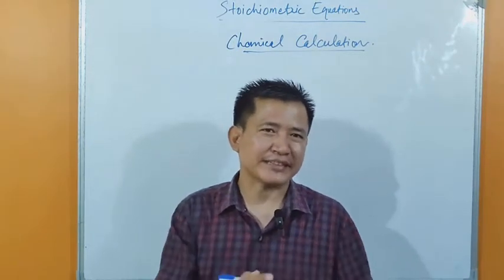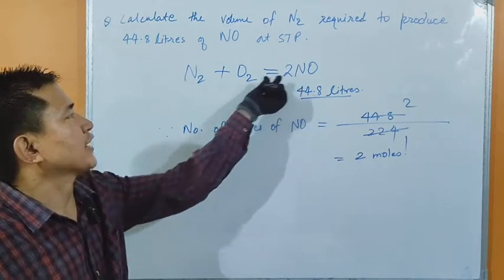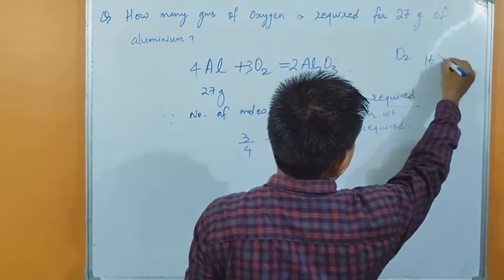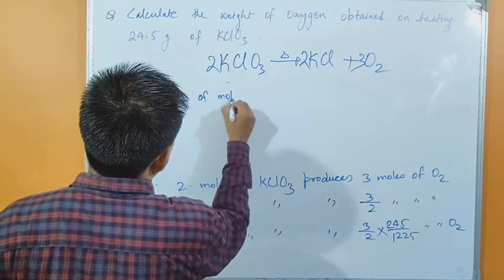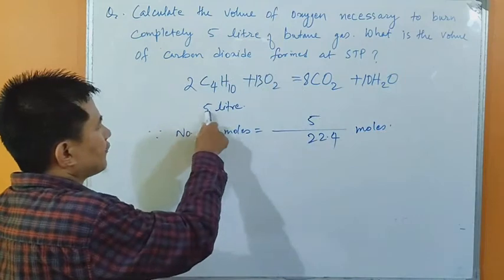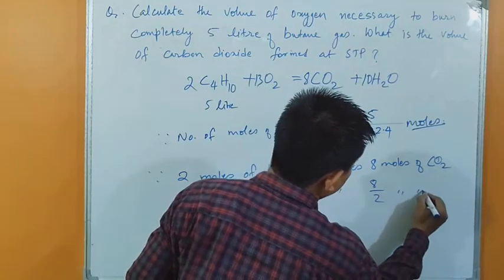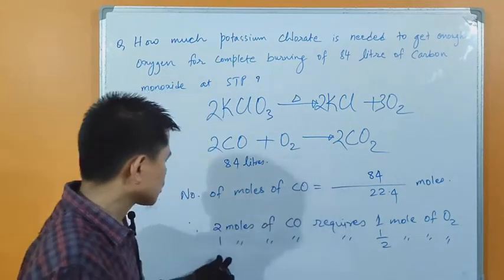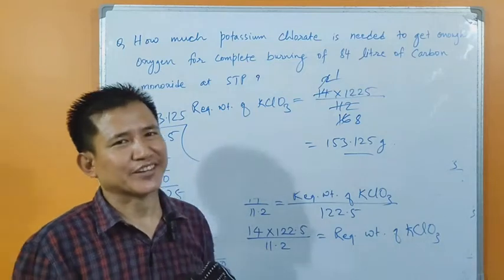How to do Chemical Calculations with an Easy Method | Stoichiometric calculations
In this video, we're going to teach you how to do stoichiometric calculations with an easy method. This will make it easier for you to understand and remember the calculations, making chemical calculations easier and faster!

Stoichiometric calculations are a common part of chemistry, and they're essential for understanding chemical reactions. In this video, we're going to teach you an easy method for doing stoichiometric calculations that will make the process easier and faster for you!

chemical Calculations Easy Method
Easy method to understand Stoichiometric Calculations
chemical calculations class 10
chemical calculations class 10 wbbse in english